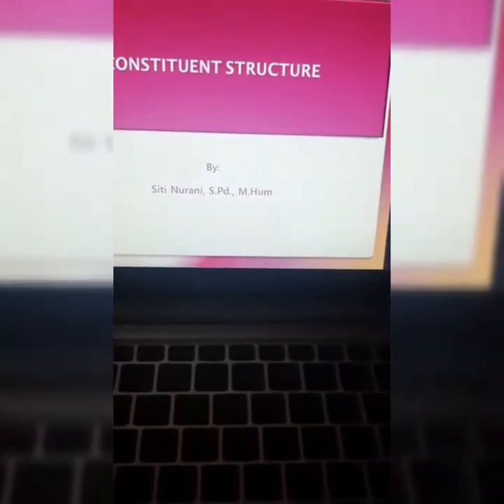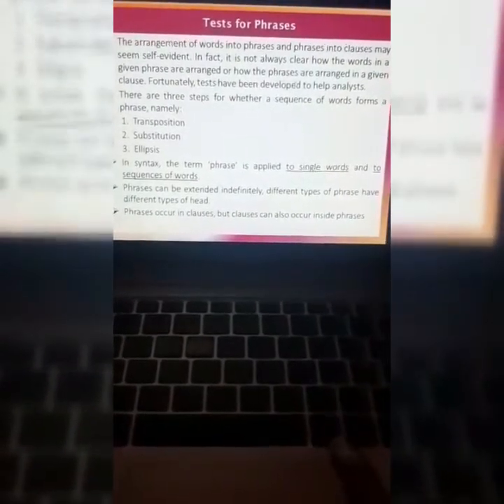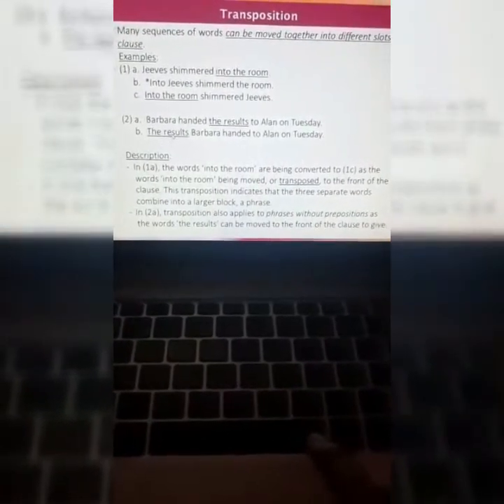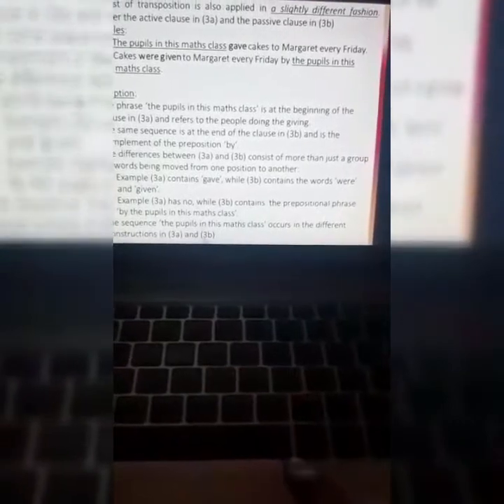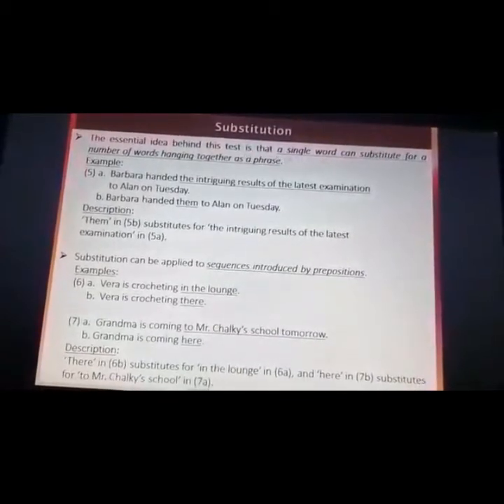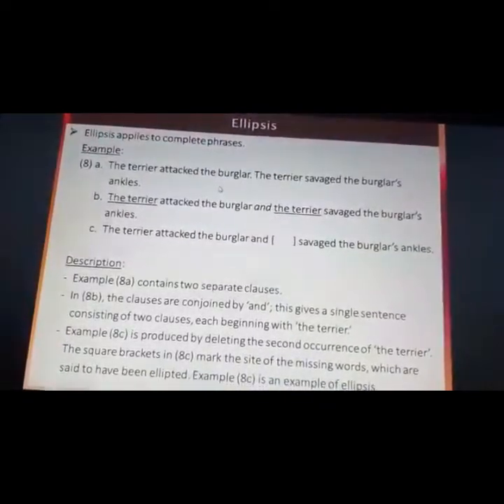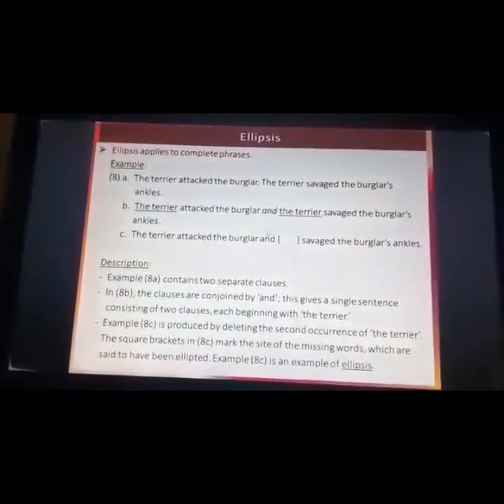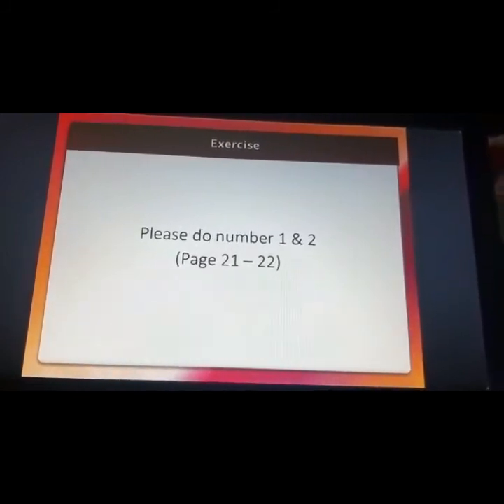2nd Constituent Structure By Miss Siti Nuraini, S.pd, M.Hum